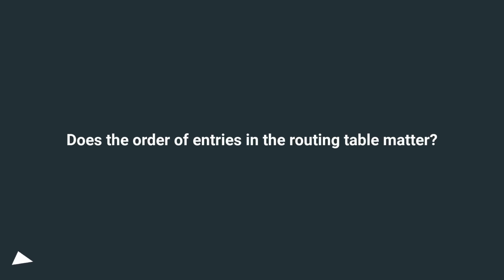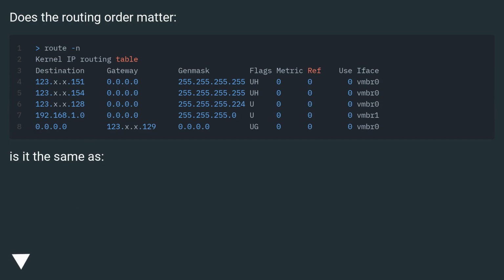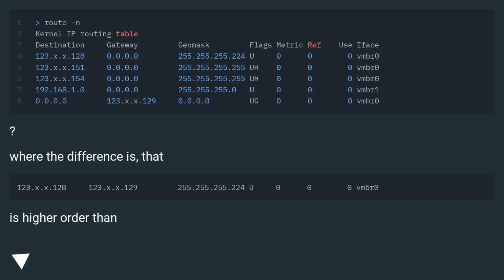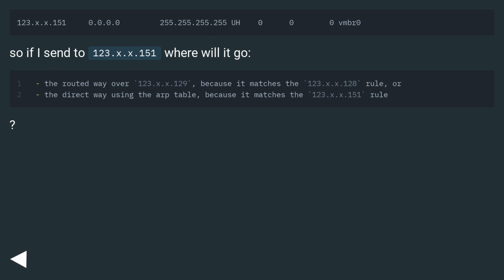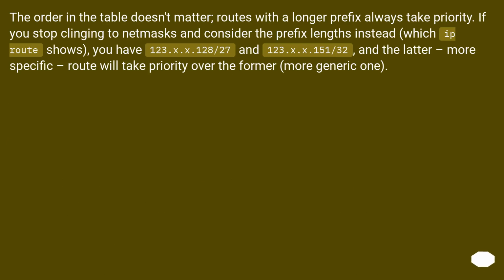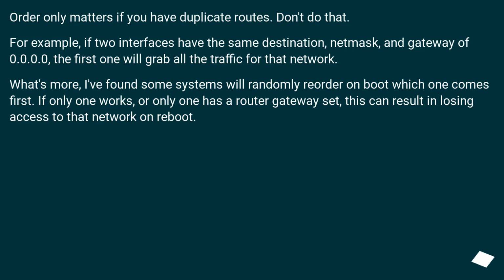Does the order of entries in the routing table matter?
Chapters
00:00 Question
01:11 Accepted answer (Score 36)
01:51 Answer 2 (Score 7)
02:28 Thank you